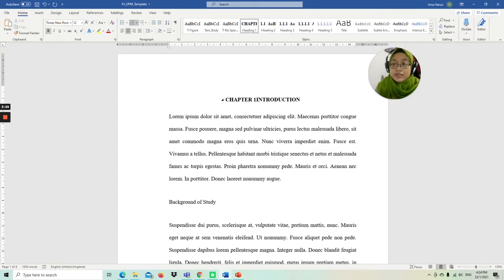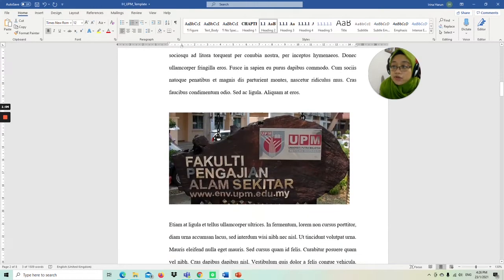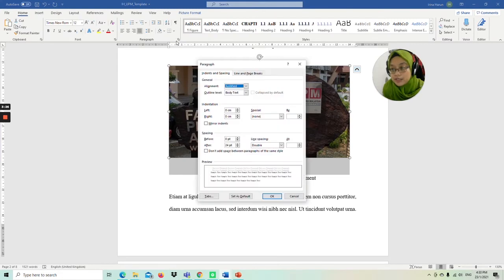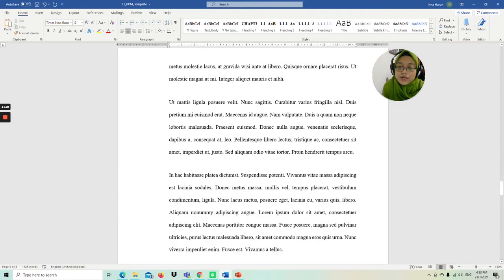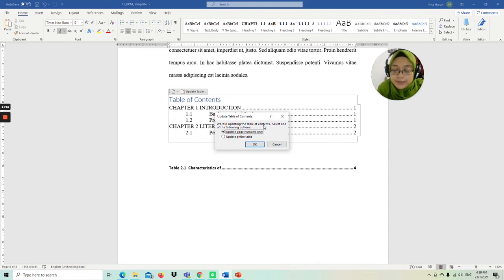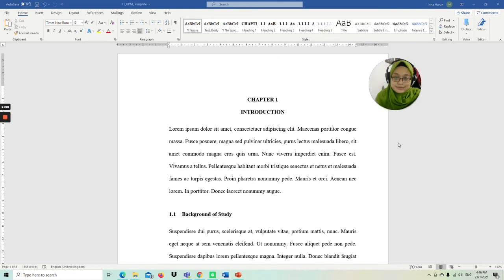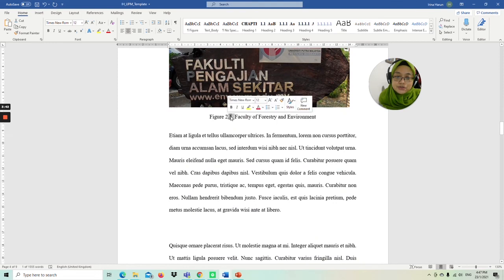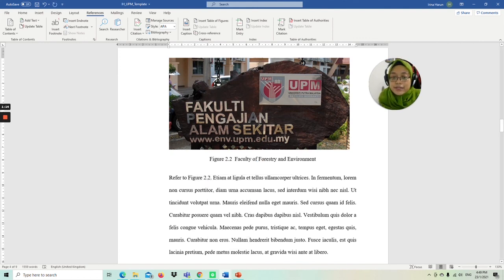Using Styles in Microsoft Word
Hi guys, this video is a walkthrough of how to make Styles work in Microsoft Word. Easy basic stuff, but would totally make your life easier when facing the daunting task of formatting your document.